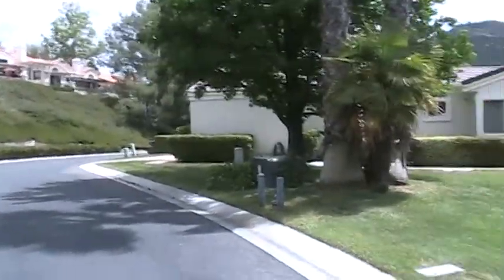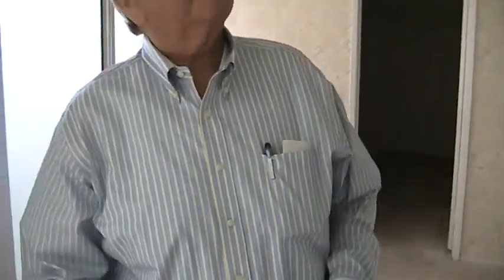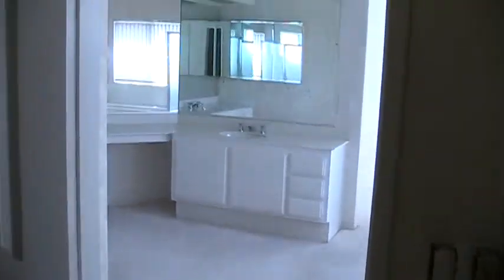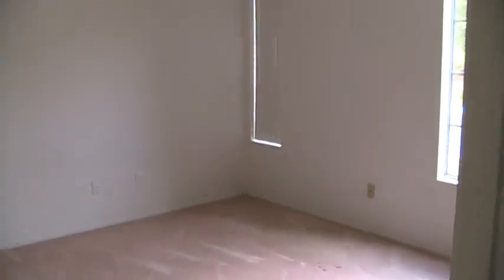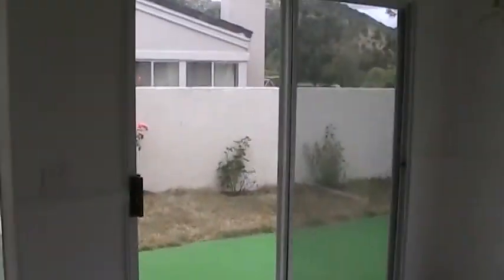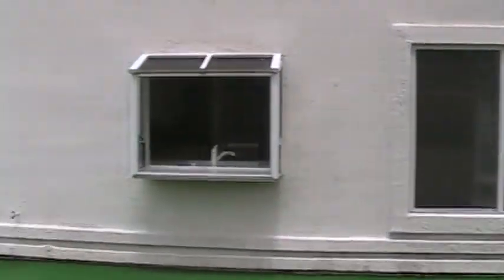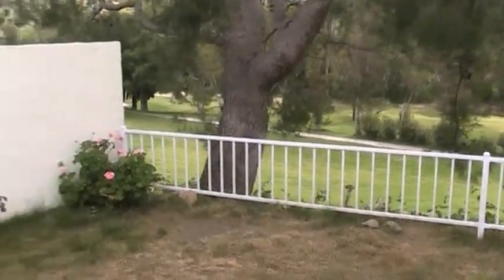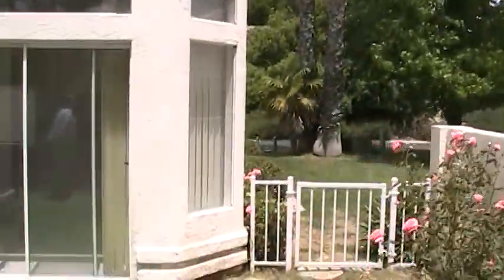29525 Circle R Greens, Escondido CA 92026 - 3 Bed, 2 Bath, 1,904 SF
A video of 29525 Circle R Greens, Escondido CA 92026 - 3 Bed, 2 Bath, 1,904 SF for a client interested in possibly making an offer. Video made by Alex Aguilar with AXIA - Team Aguilar Real Estate Group, Inc.